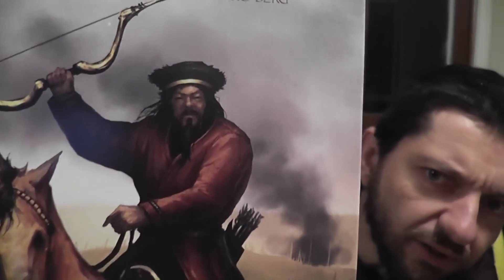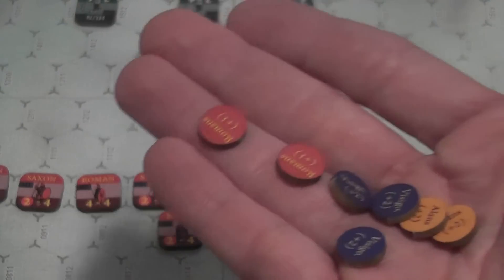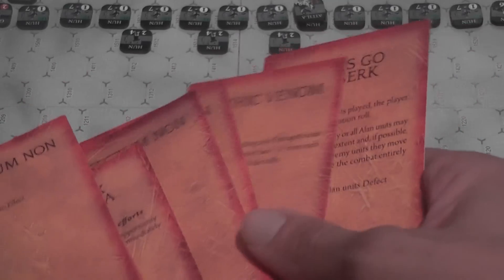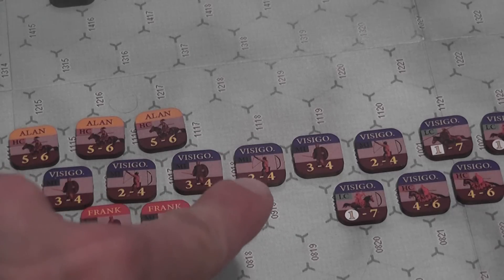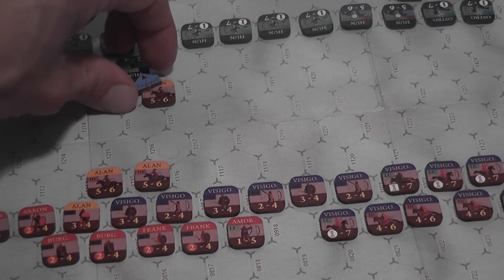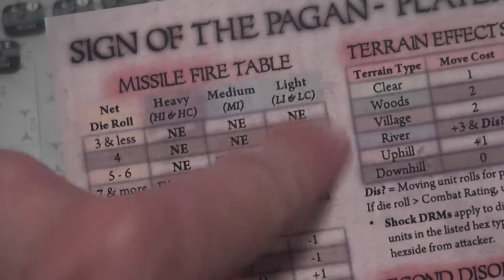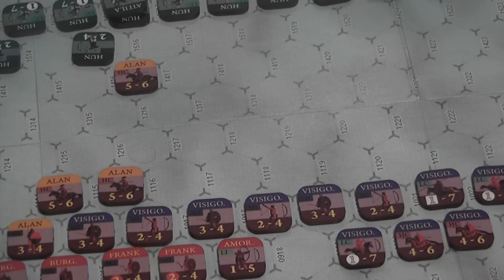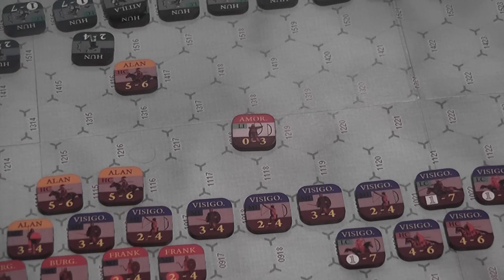Sign of the Pagan Review